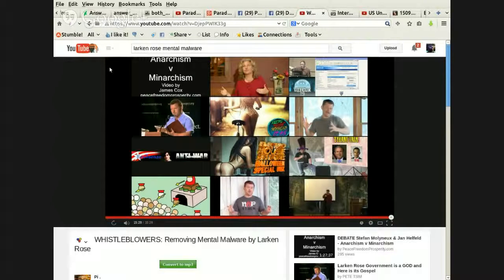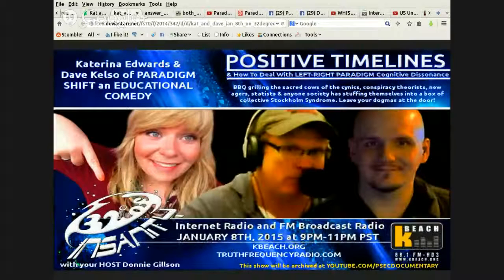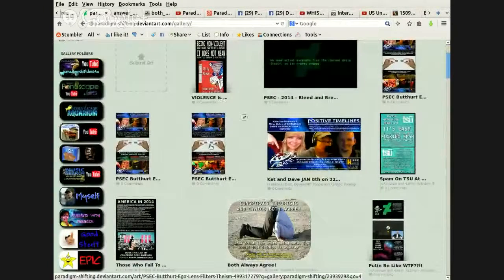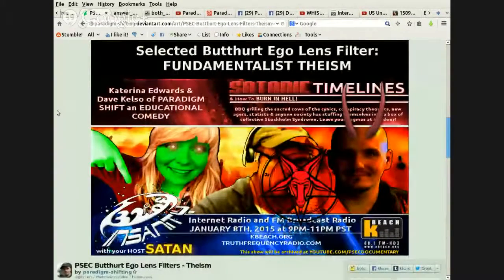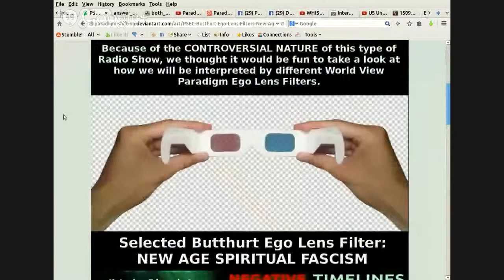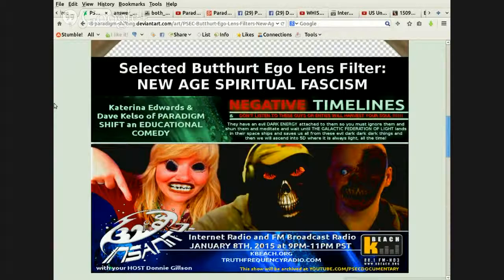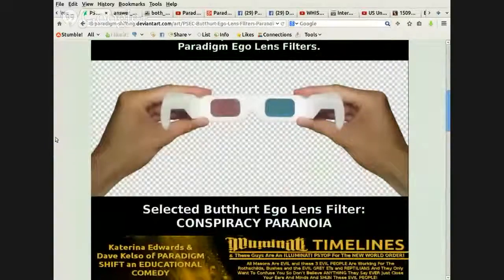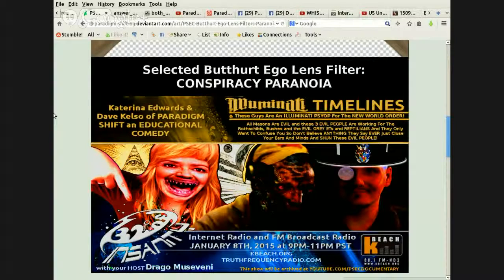PSEC - 2014 - A January 2015 Preview [hd 1280 x 720]